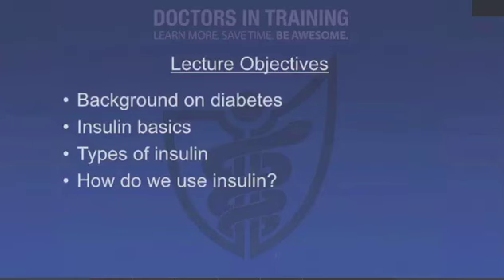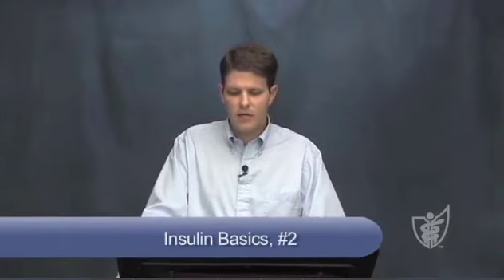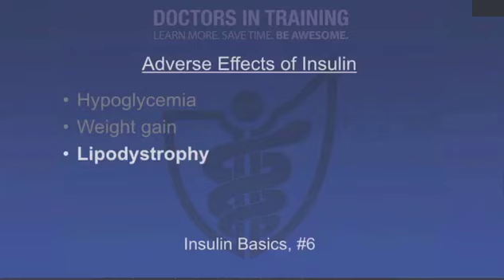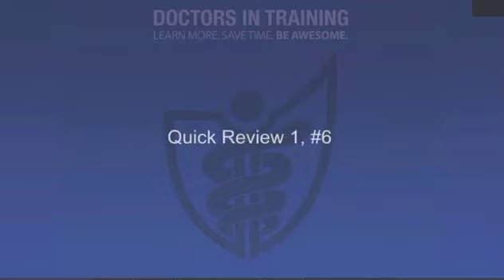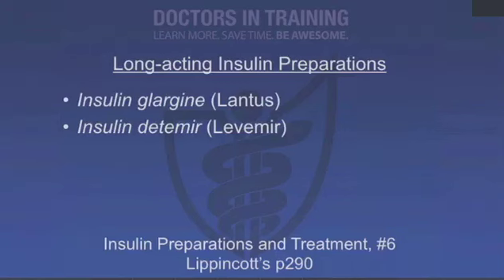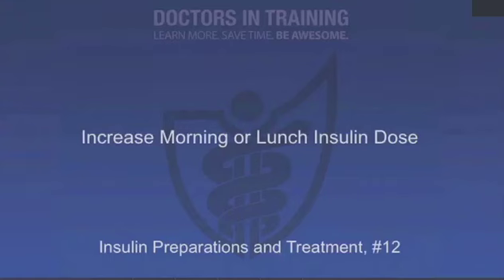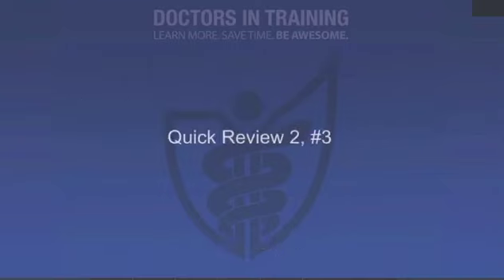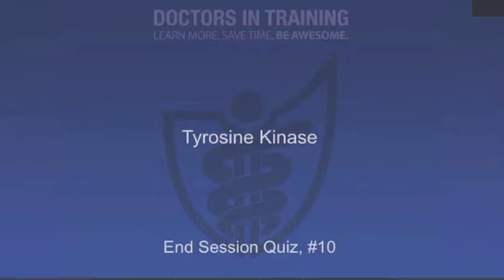25 Insulin | Pharmacology lecture series | MBBS PG USMLE Preparation